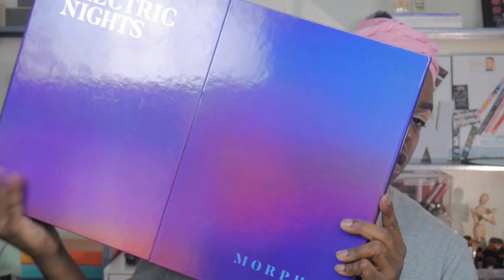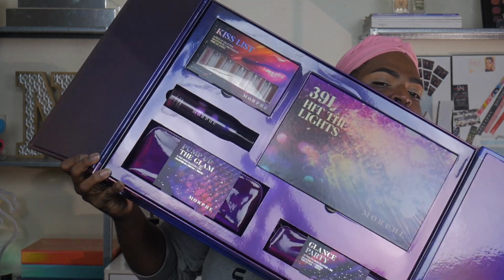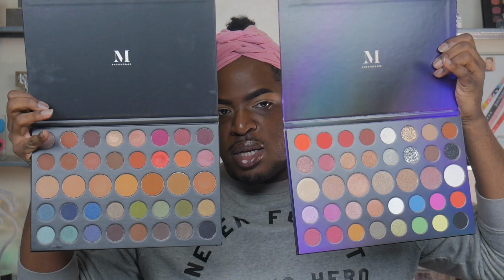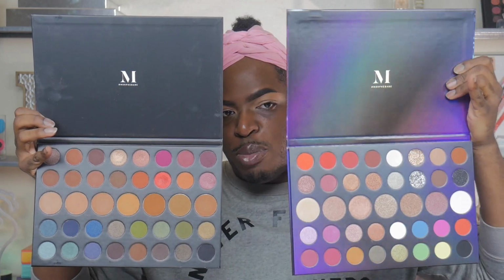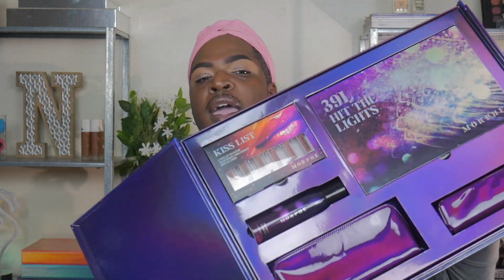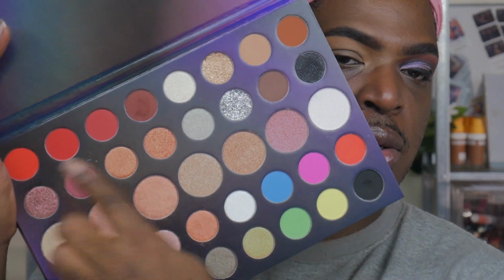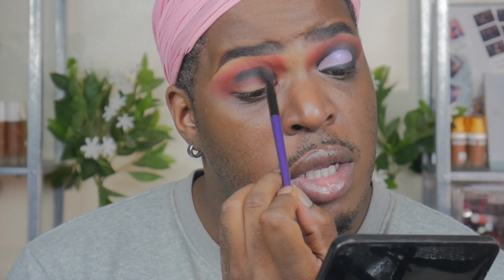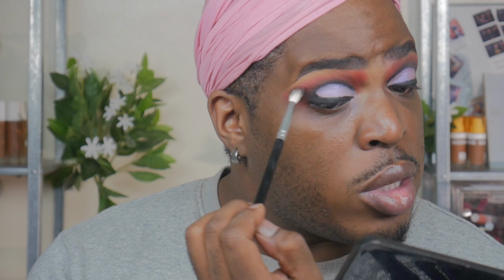SOMEBODY HIT THE LIGHTS | Morphe Holiday Collection 2019 | Sincerely Niko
Hey Squad! So morphe got my address somehow. well they got it because of my friend Vic collab with them and wanted to send me then collection. Thank you Vic. I truly appreciate this! Congratulation Love!

- 39L Hit the Lights
- Kiss List Lip Set
- 12 piece brush set
- 8 piece brush set
- Continuous setting mist

If this video is sponsored, I will disclosed this information in the beginning of the video. If not disclosed as sponsored, treat this video as a non-sponsored video. All thoughts about these products mentioned are of my own opinion/views and not scripted from any brands. My loyalty are to you my SQUAD!

(Updated: 5.16.17)

My Info & Tools:
✘ Area: Atlanta, Ga
✘ Race: Black & Dominican Mixed
✘ Camera: Panasonic - Lumix G7